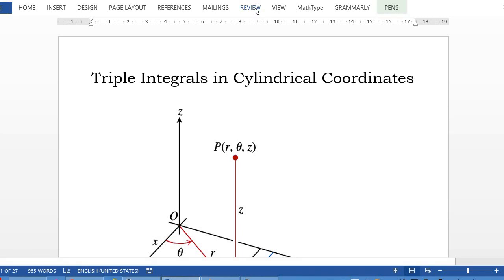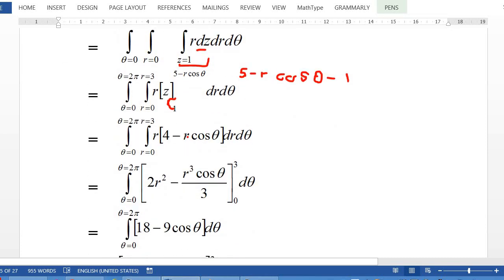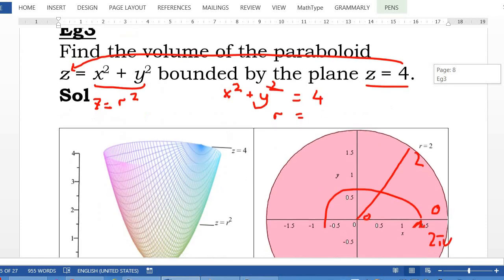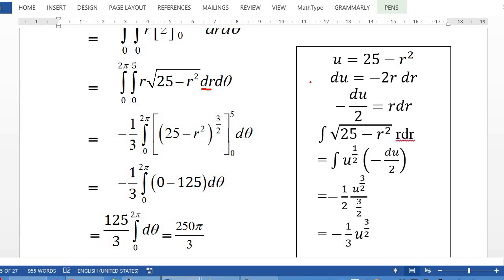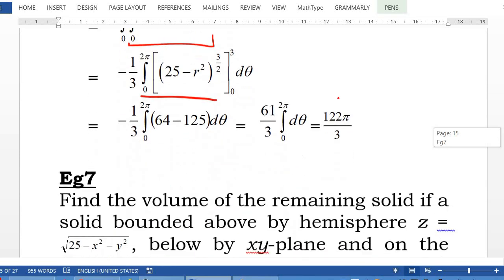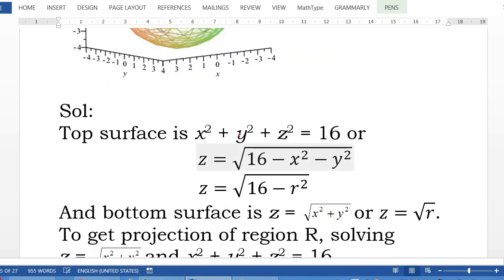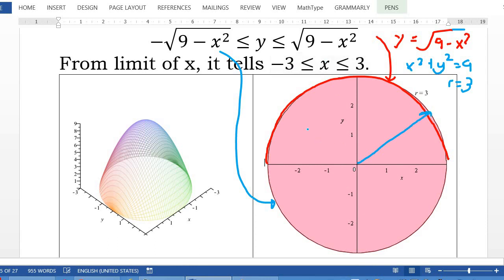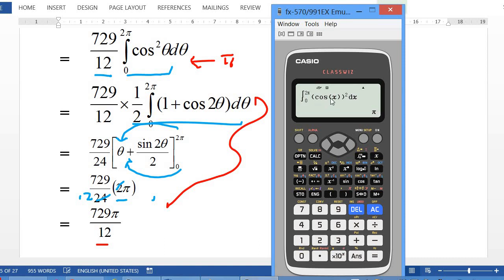Triple Integral by cylindrical coordinates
This video shows the solution of triple Integral by cylindrical coordinates with 9 worked examples.